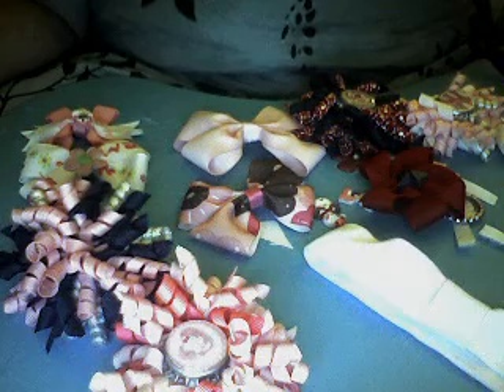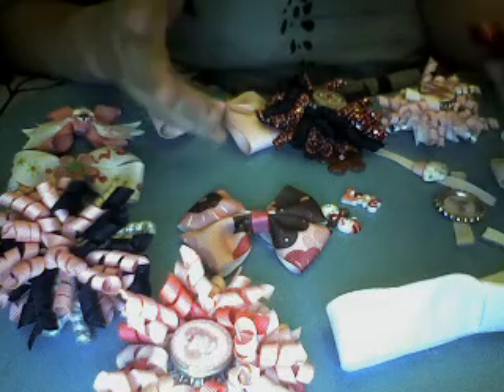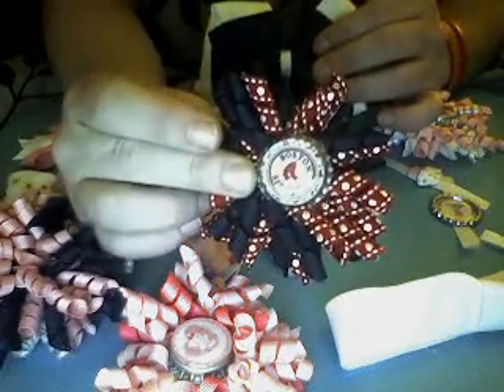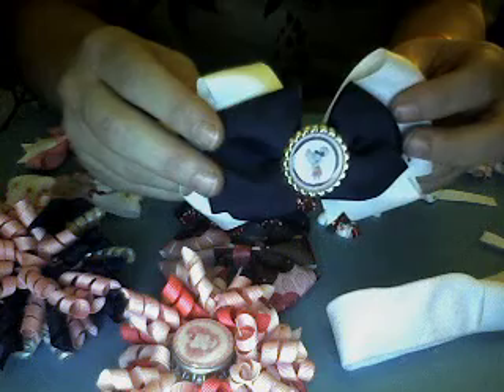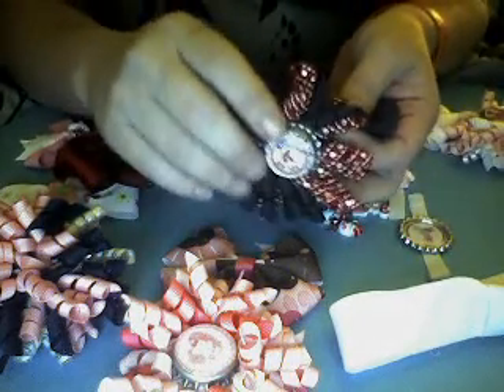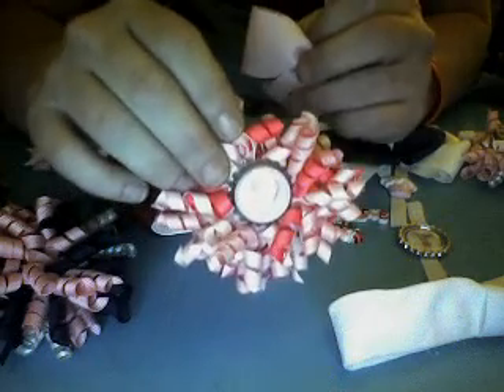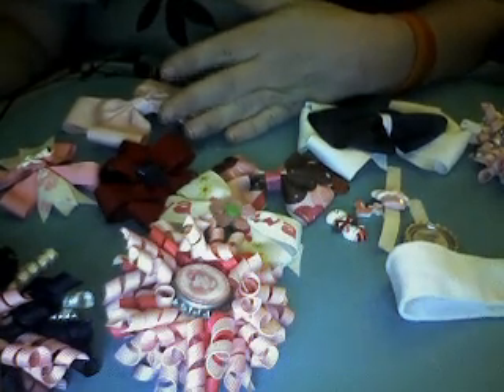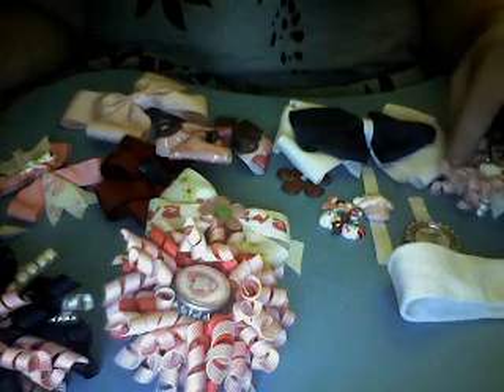The Interchangeable Bow System by APrettyGirlsParadise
How the interchangeable bow system works and how it makes your dollar go further as you dress up your little princess.

Visit my Etsy site for interchangeable bows, bottle cap jewelry, custom made blankets, and all sorts of treats for the pretty girl in your life!

**Patent Pending